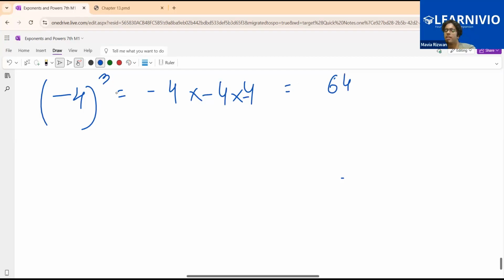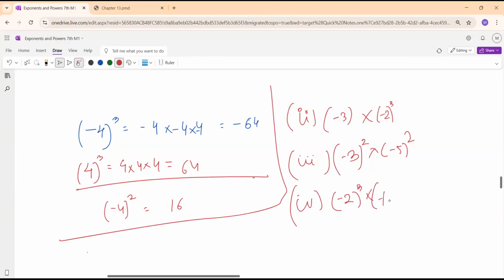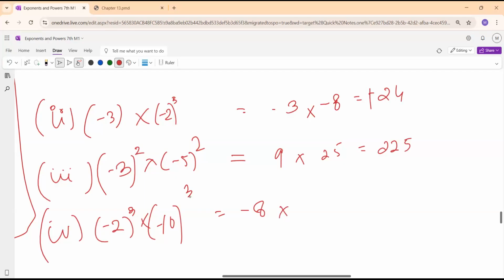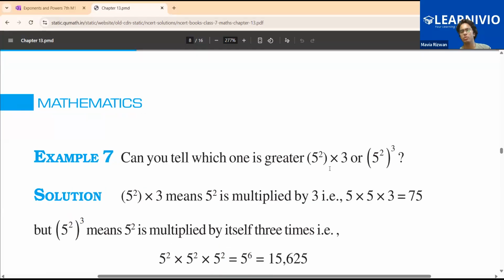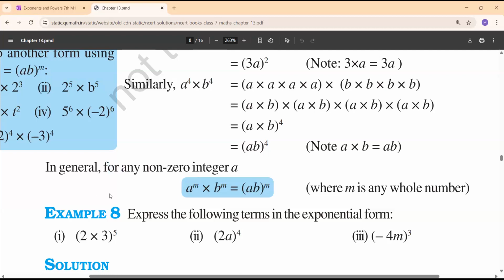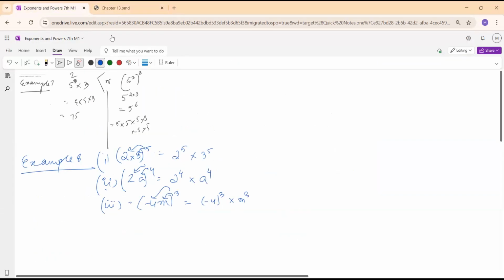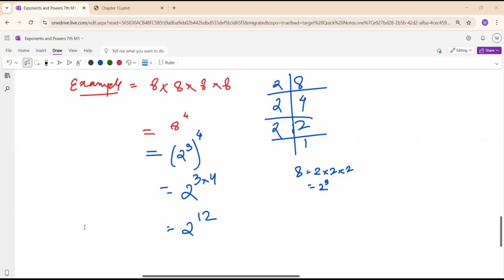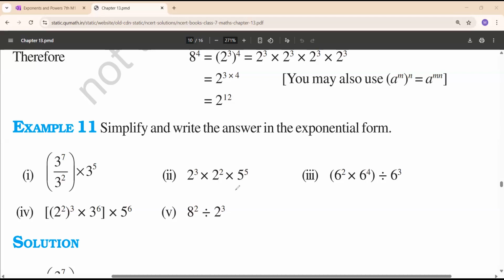Learnivio | Chapter : Exponents and Powers | Using Laws of Exponents | Lect | 7th CBSE M1 23-08-2025